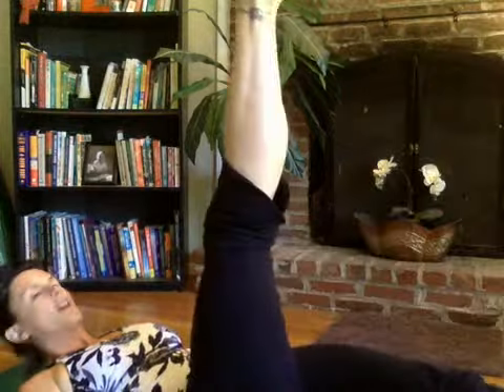Deck of Cards Core Workout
Hearts: hollow rocks
Diamonds: mountain climbers
Clubs: flutterkicks
Spades: side plank down up